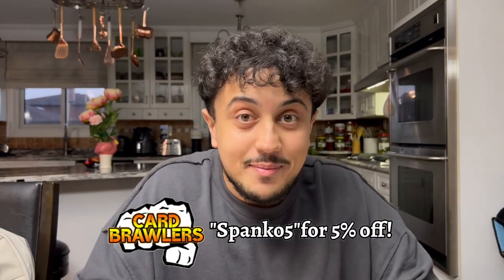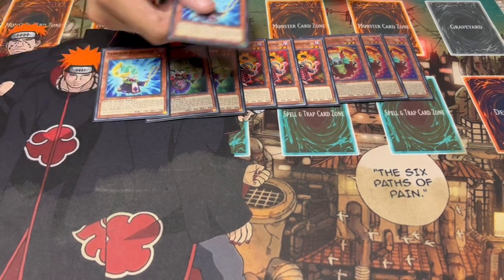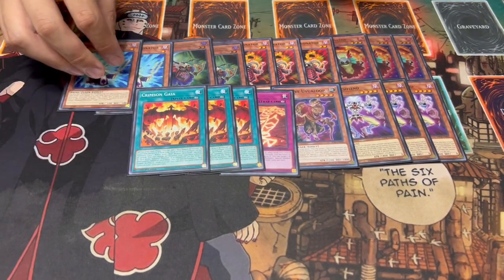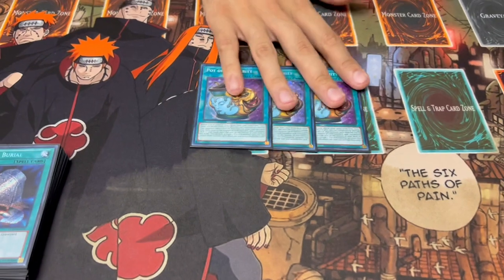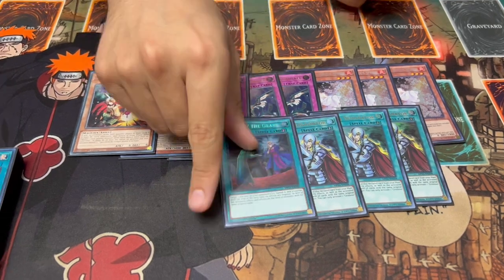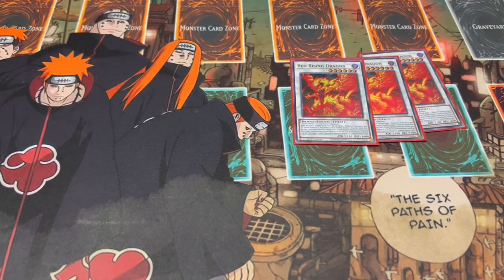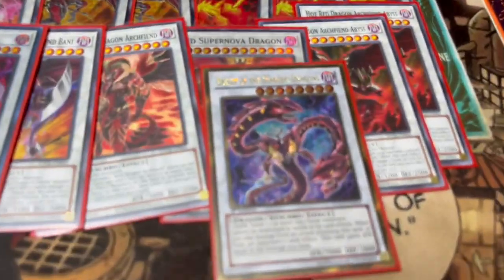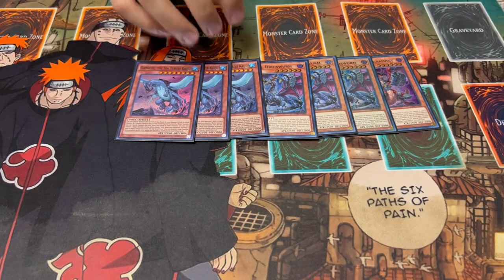FIRST PLACE! Red Dragon Archfiend Deck Profile! | October 2023